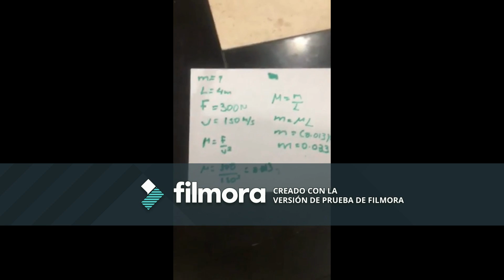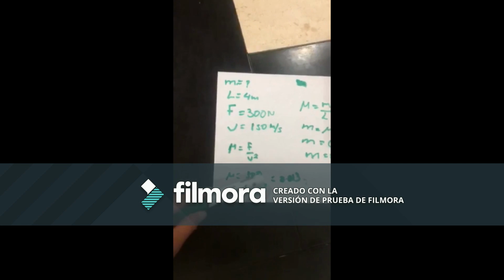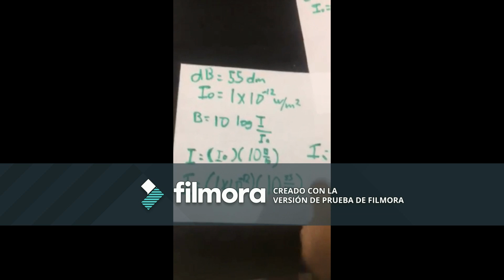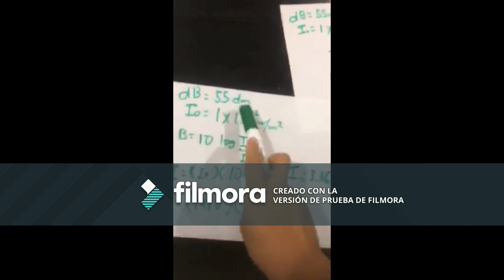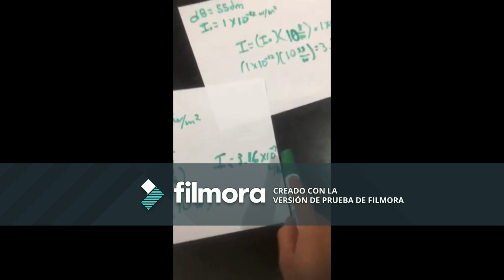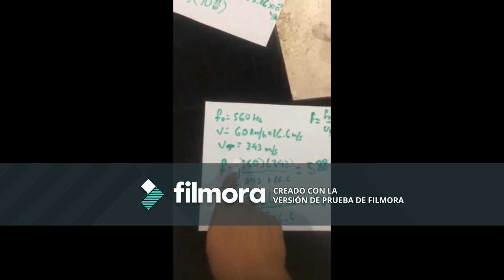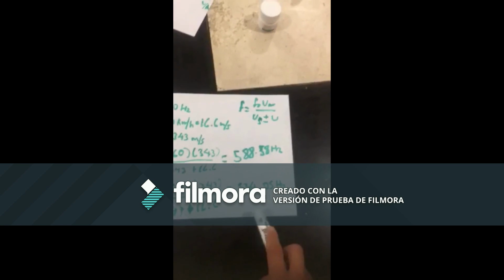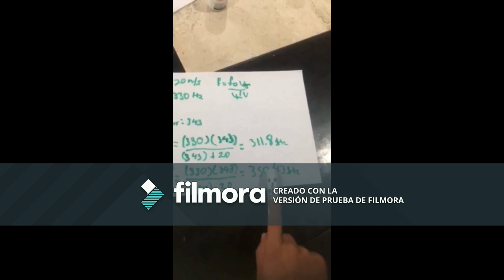Evidencia Juan Carlos parte 2